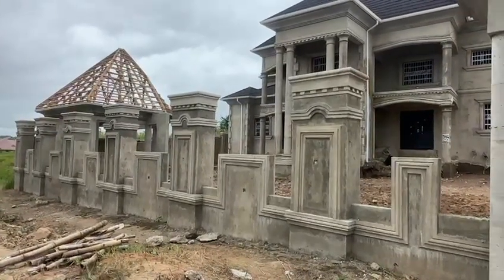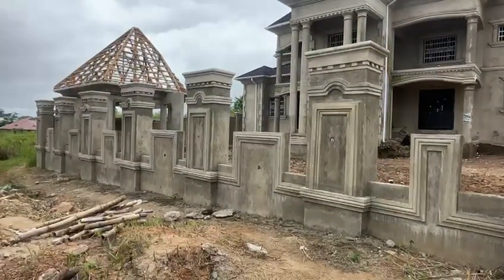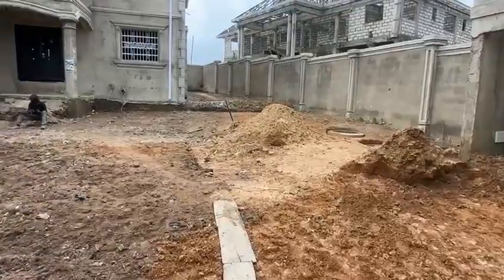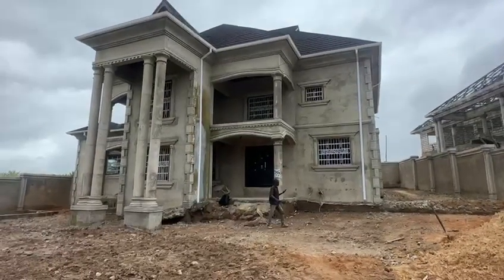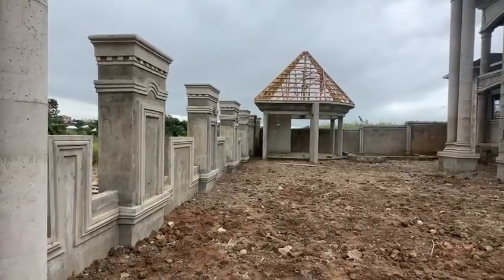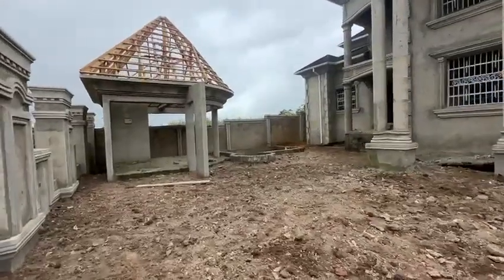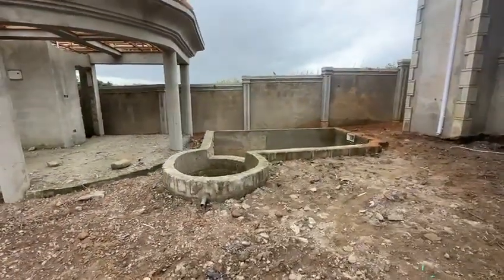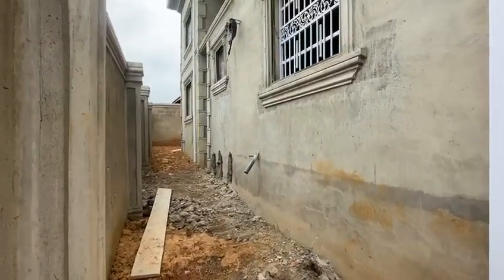contact EBENCO BUILDING DESIGN EXPERT LTD, he will give you quality designer